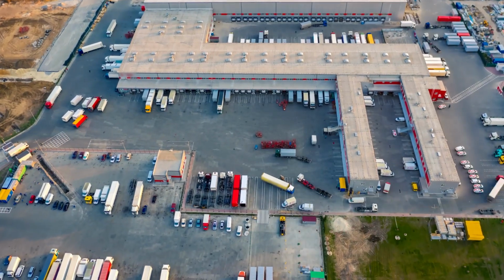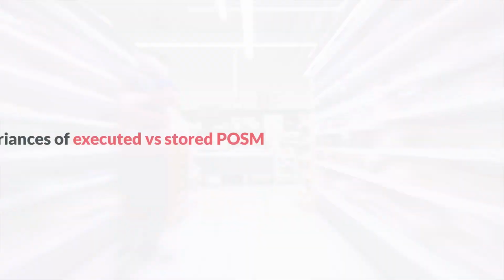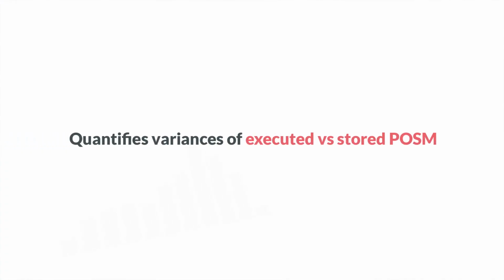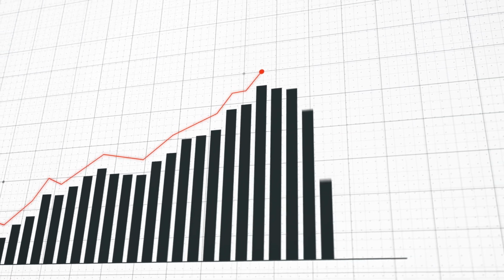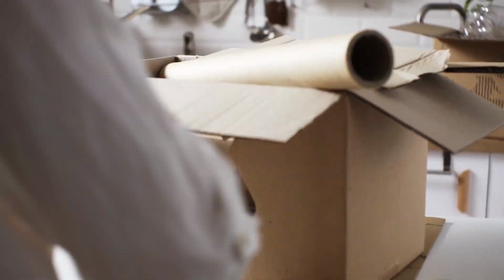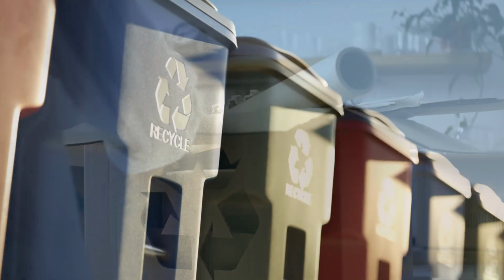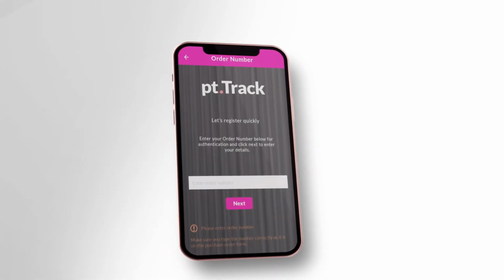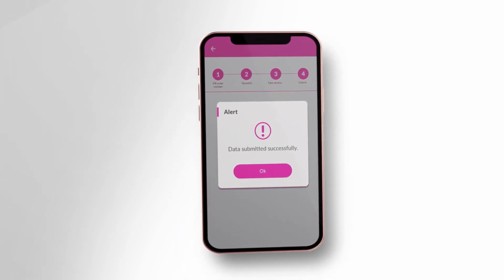Streamline Point-of-Sale Campaigns With Our pt.Track™ Technology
pt.Track™ is aimed at both Procurement (cost saving drivers, zero based budgeting initiatives) and Marketing (ensuring POSM spend is fully utilised in trade). As well as driving wastage reduction through actionable reporting and maintenance of marketing collateral in trade, ensuring longevity and more significant opportunity for ROI.